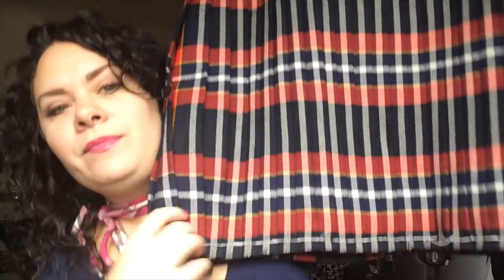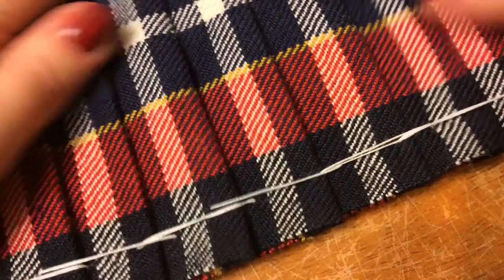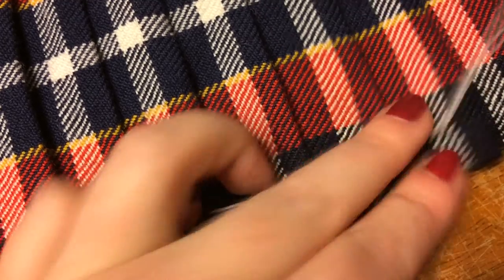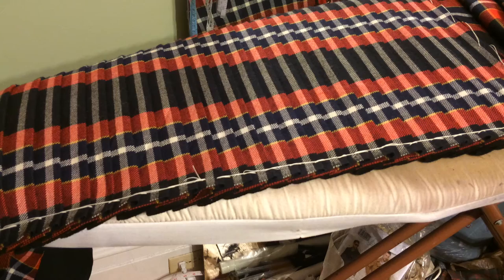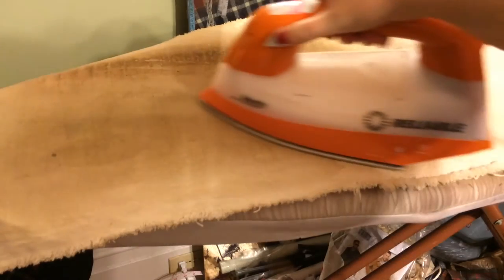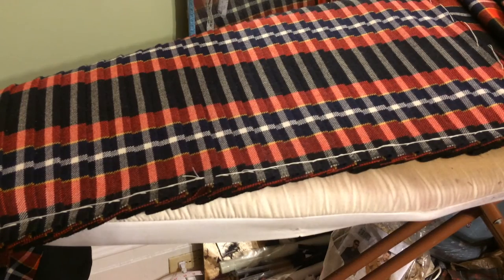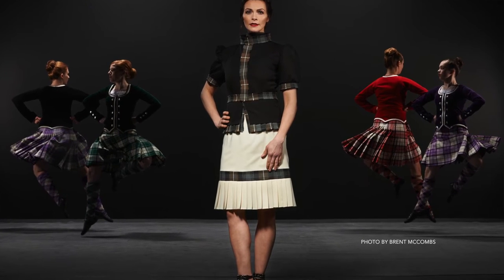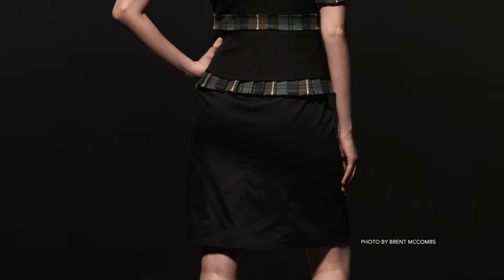KILT MAINTENANCE! Tartan Talk Tuesday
This week, we're talking all about kilt maintenance, and the importance of keeping your kilt clean and pressed.  Check it out!

Periscope - @fashiontart